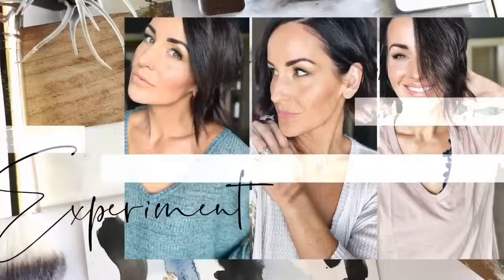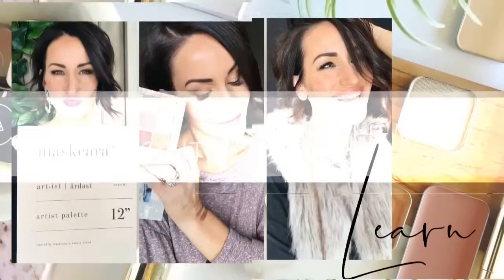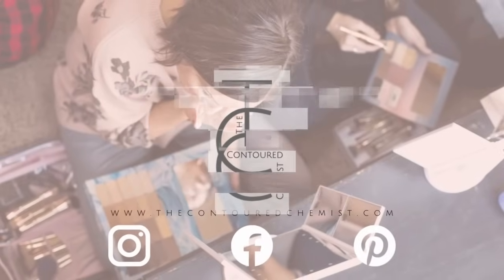Seint IIID Foundation 5 Steps to a Fast Face for the Beginner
In today’s video we are talking about the 5 steps to a fast face using Seint IIID Foundation for the beginner.  Using brushes to apply and not our fingers allows us to control the coverage we want and spend less time blending, plus my tips to avoiding troubleshooting issues along the way.

Skin & Perfector prep  / 1:33
Step 1: Main, Color Corrector or both / 5:50
Step 2: Contour, Bronzer or both / 13:52
Step 3: Optional brightener, Perfect then set / 22:26
Step 4: Blush and Lips and Illuminator / 26:50
Step 5: Brows & Eyes / 29:44
Final Look / 30:48

Get MATCHED! New to Seint and want to try it?  Complete this color match questionnaire for both IIID and/or Demi:

Now offering Custom Eyeshadow Matches!!! Complete this questionnaire to tell me your preferences so I can help make it easier for you to choose shades and combos

Makeup Colors worn in this video:
IIID FOUNDATION
Eyes//
Primed with Thank Me later eye primer
Mango and Sandy highlight to correct
Set with Vanilla Dust powder using the Powder brush
Brows: Trust eyeshadow with the Line brush
Lower lash mascara
Bubba and Crush eyeshadow

Face//
Mango as a color corrector using the Detail and Blush brush
Heat waves and Bella Bronzer with Glow Illuminator and the Blush and Bronzer brush
Sandy as a main shade with the Blush brush
Astoria contour with the Detail brush
Aura to brighten with the Detail brush
Madrid and Tropicana lip and cheek using the Blush brush
The Perfector to remove excess
Set with Vanilla dust with the Powder brush
Nova Illuminator with the Perfector

Lips//
Suede and the Multitasker to line, Tropicana and Sunshine State lip and cheek

xoxo Sarah

Music/ Code: JWZF5SJ0R14NR7FG